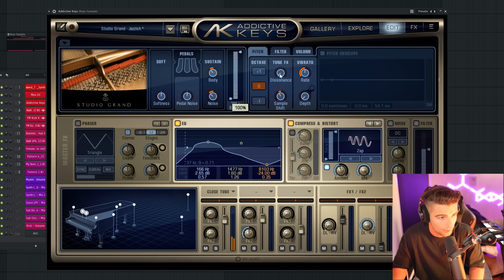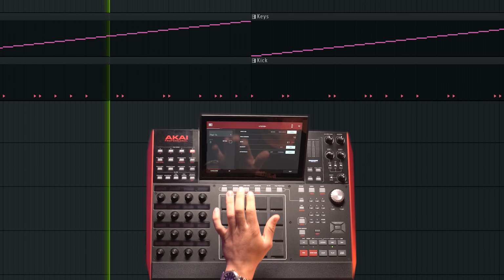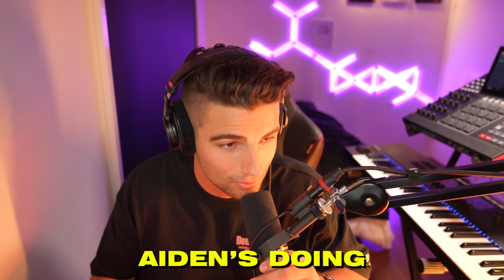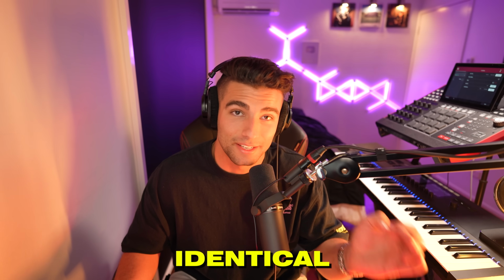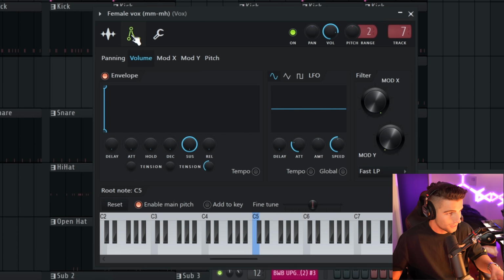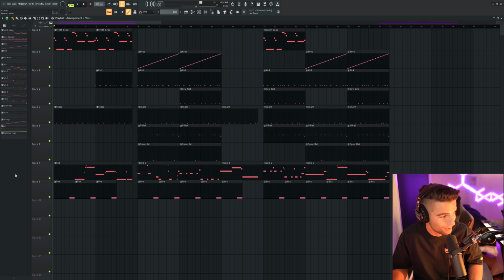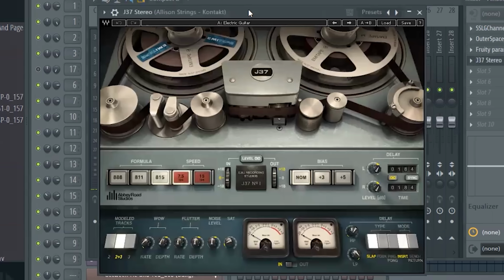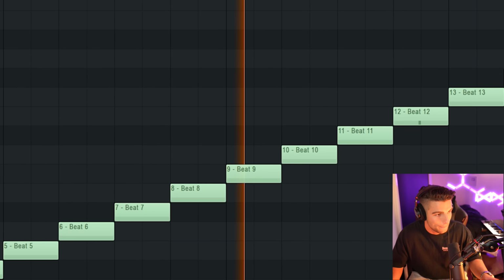How 'Niagara Falls' by Metro Boomin, Travis Scott was made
EXACTLY how Metro Boomin's 'Niagara Falls (Foot or 2)' was made. a highly accurate deconstruction from metro's 'Heroes & Villains' album, produced by Metro Boomin, Allen Ritter and My Best Friend Jacob. let me know what song you want covered next!

timestamps:
0:00 intro
0:50 synth
1:17 piano
3:06 drums
6:06 bass
8:25 strings
11:30 final result